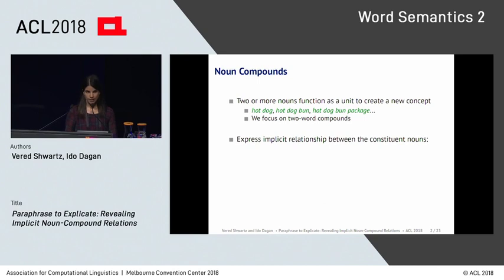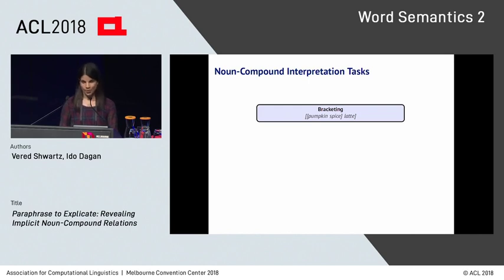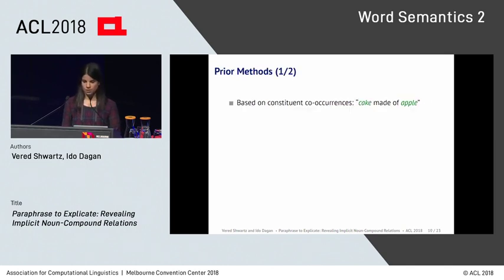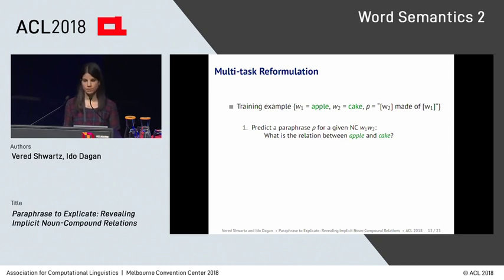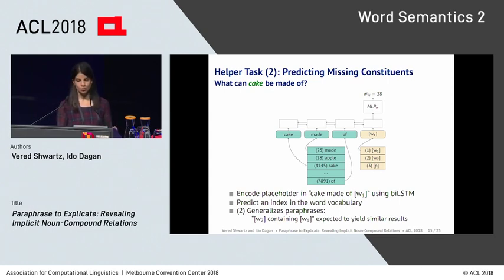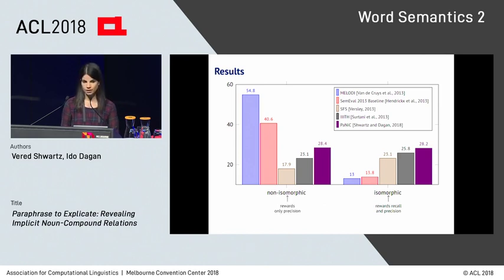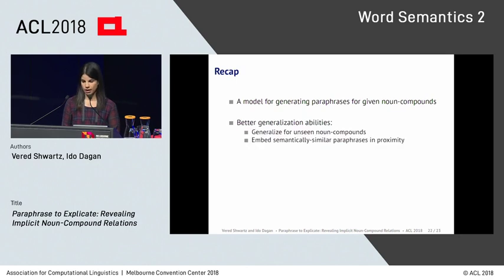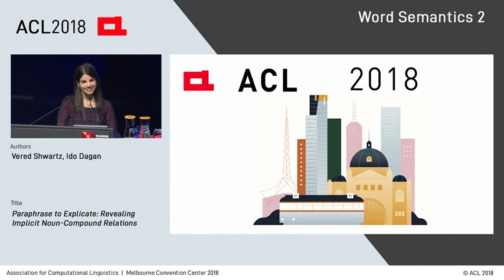Paraphrase to Explicate: Revealing Implicit Noun-Compound Relations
Revealing the implicit semantic relation between the constituents of a noun-compound is important for many NLP applications. It has been addressed in the literature either as a classification task to a set of pre-defined relations or by producing free text paraphrases explicating the relations. Most existing paraphrasing methods lack the ability to generalize, and have a hard time interpreting infrequent or new noun-compounds. We propose a neural model that generalizes better by representing paraphrases in a continuous space, generalizing for both unseen noun-compounds and rare paraphrases. Our model helps improving performance on both the noun-compound paraphrasing and classification tasks.